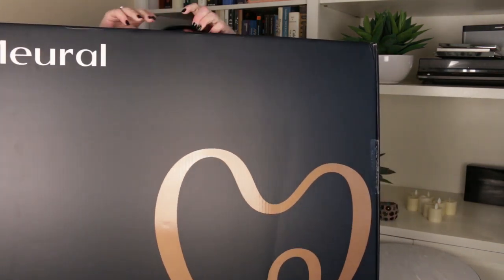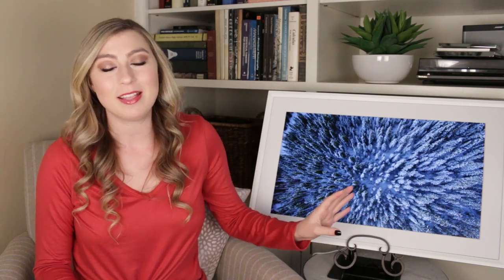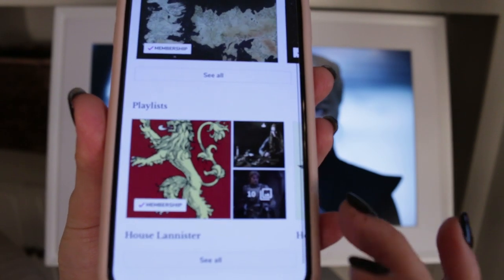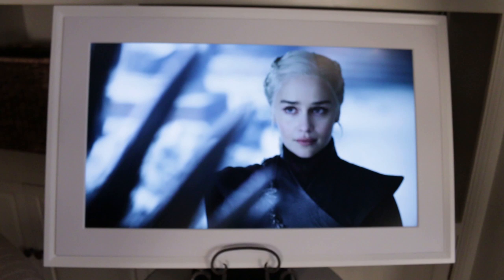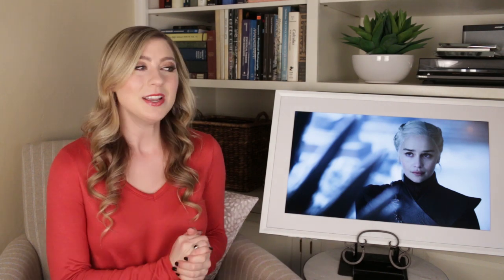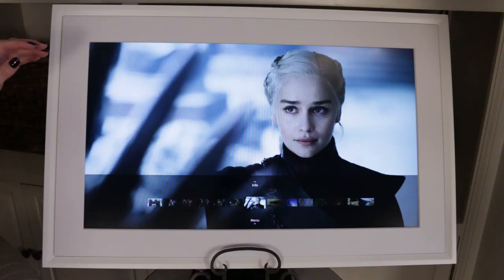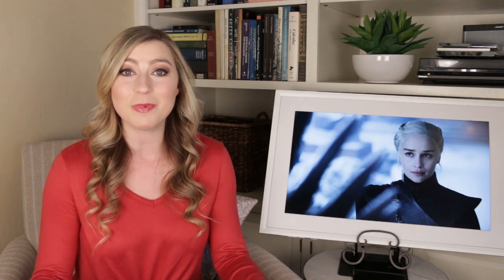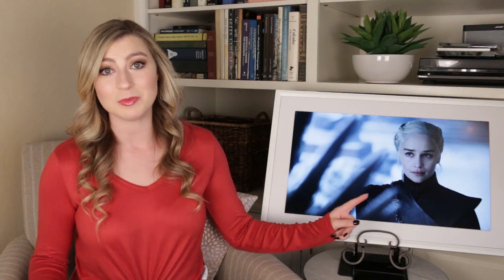My NEW GAME OF THRONES Photo Collection! (Netgear Meural Canvas)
Seriously this Meural Canvas might be the COOLEST thing that I own!! It makes a great Holiday gift idea for you, your family, or friends this Holiday season! Unboxing & review of Meural powered by Netgear!

Vlogs, Reviews, Reactions, Unboxings, Gameplay and more by actress/host/singer Katie Wilson!